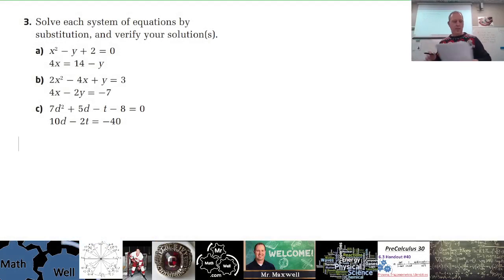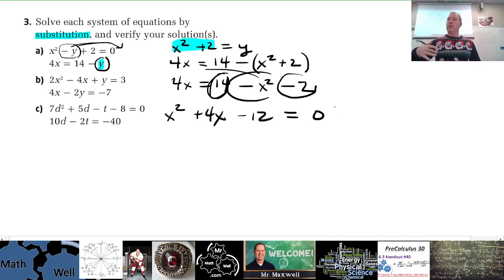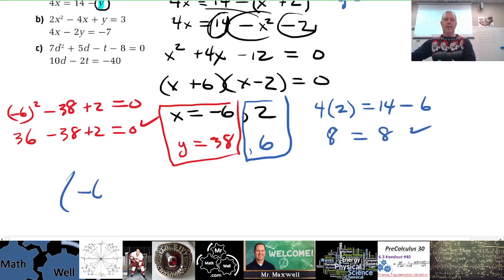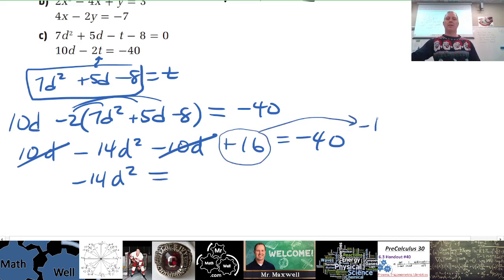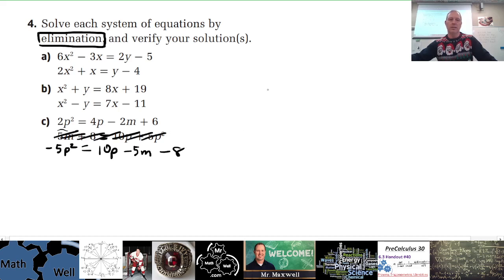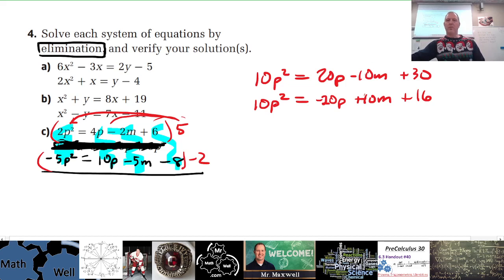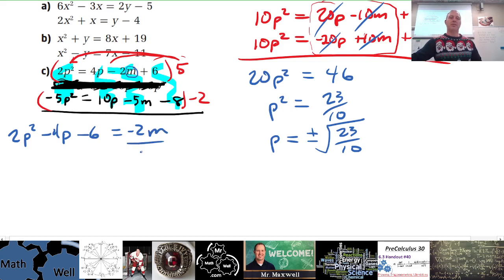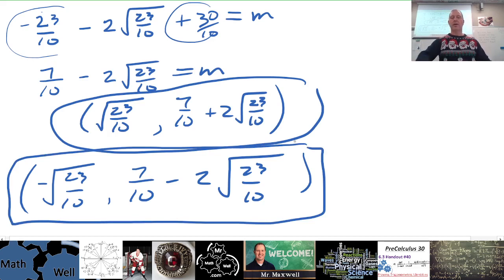PC 20 8.2 - Solving Systems of Equations using Substitution and Elimination Homework #3, #4